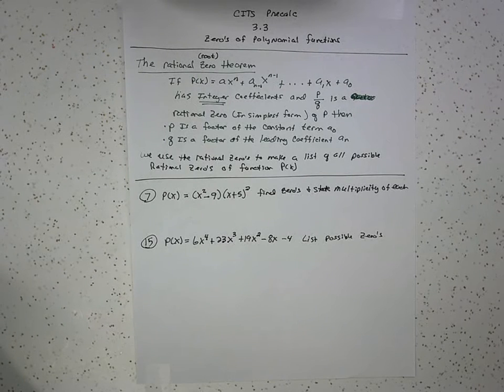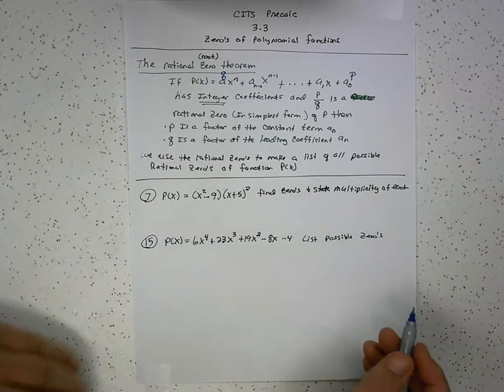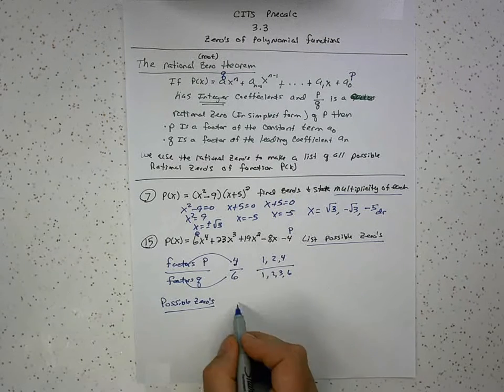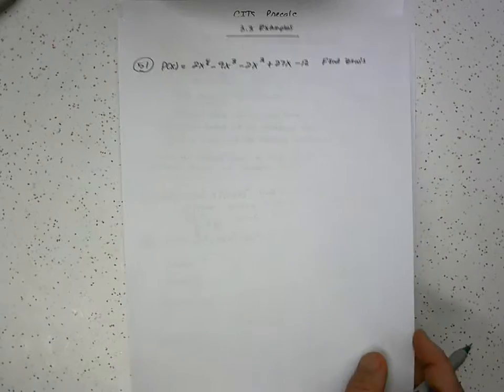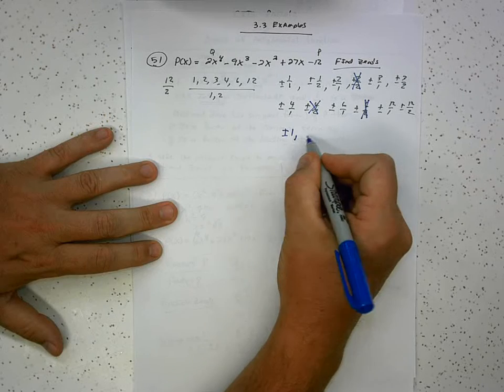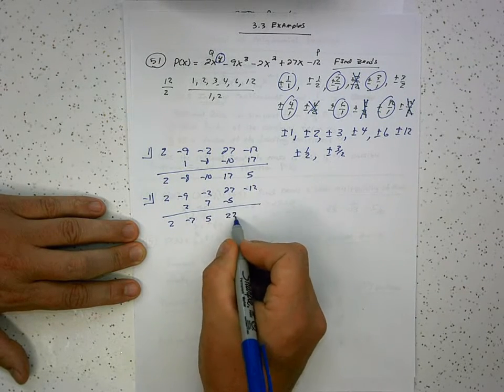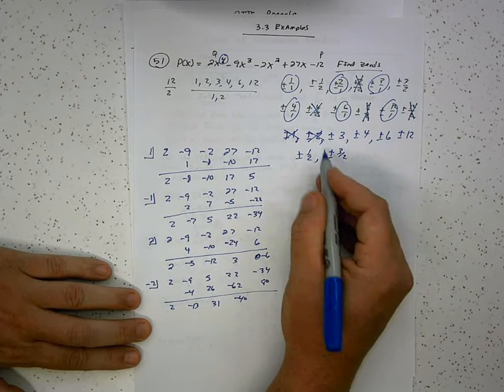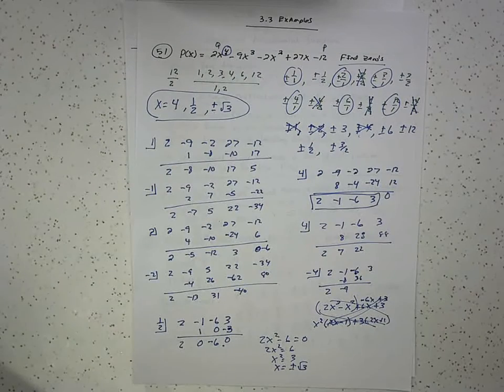3.3 Zeros of Polynomial Functions